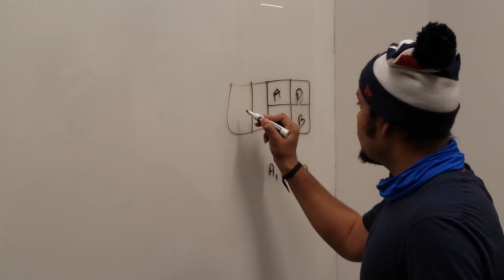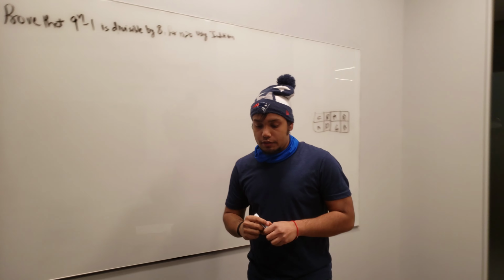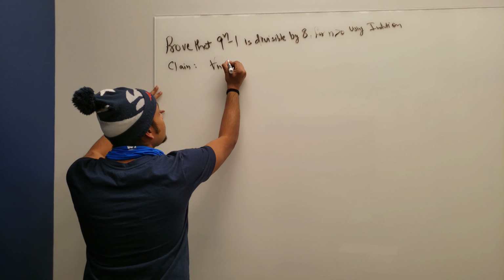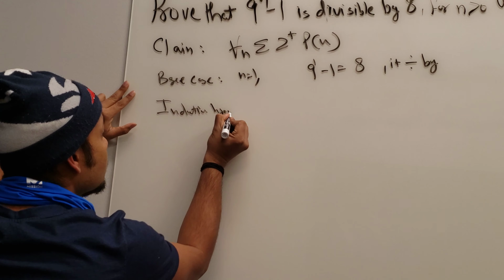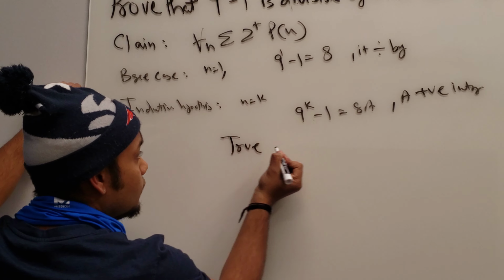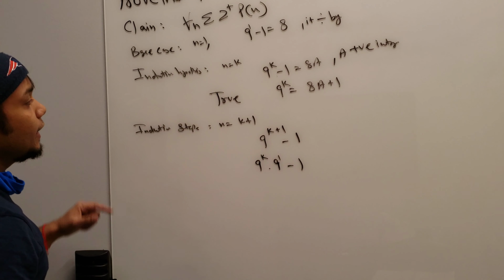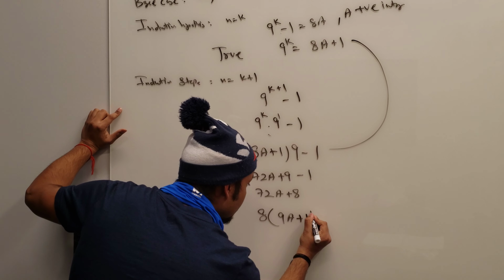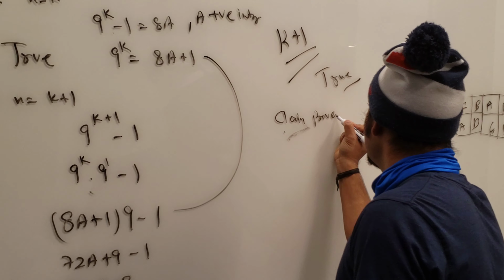Final Project Phase 2- CS1800-Shakti Katheria